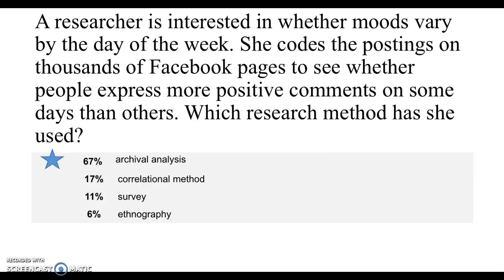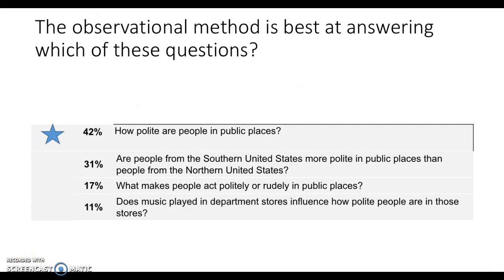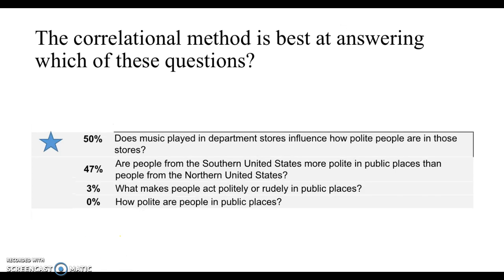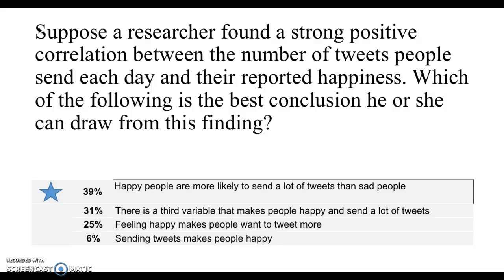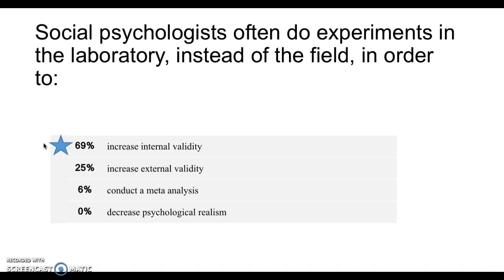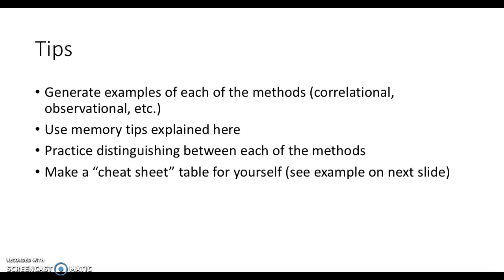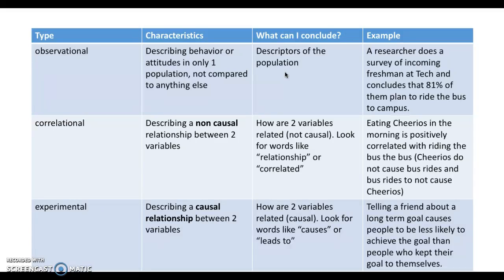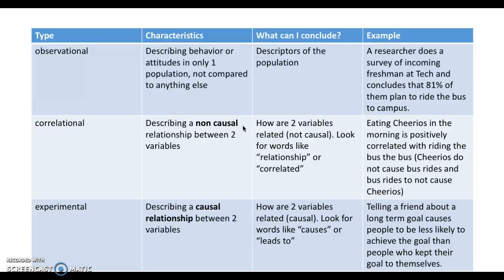CH2 Frequently Missed Questions